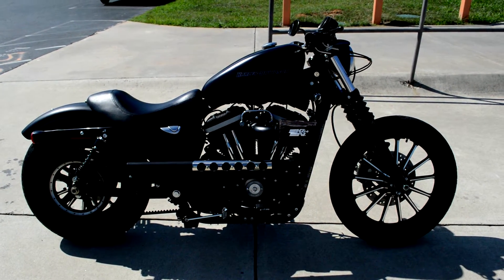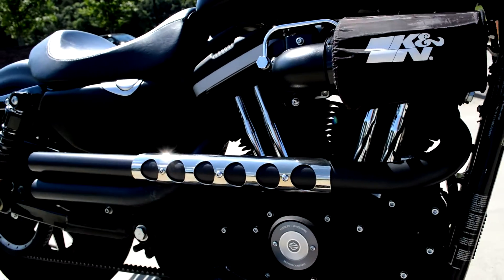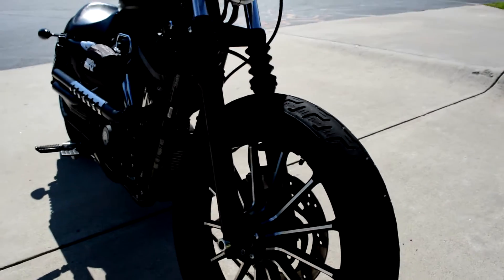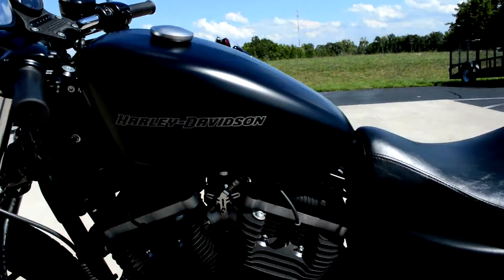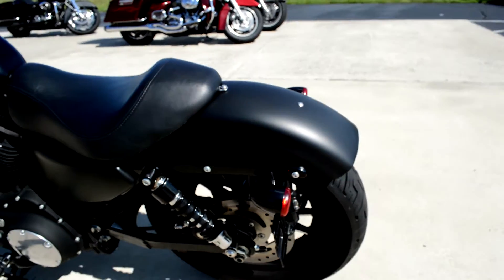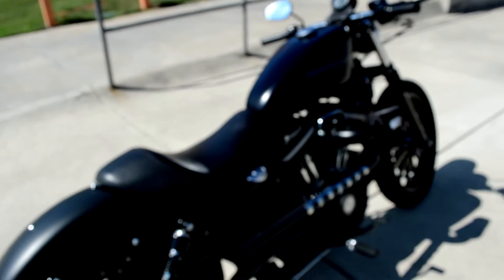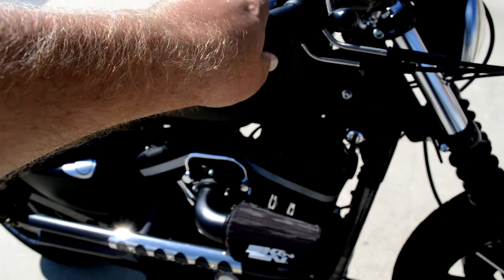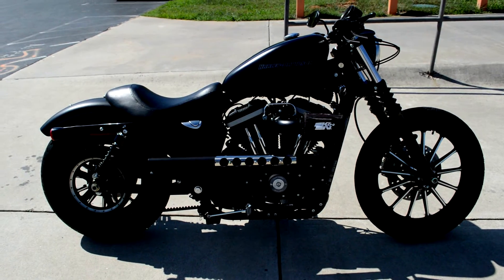SOLD! Pre-Owned 2011 Harley-Davidson® XL883N - Sportster® Iron 883™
This bike has sold.  Please check out our current pre-owned inventory